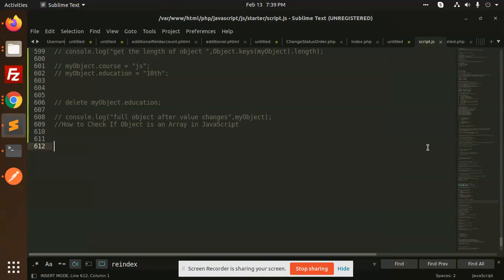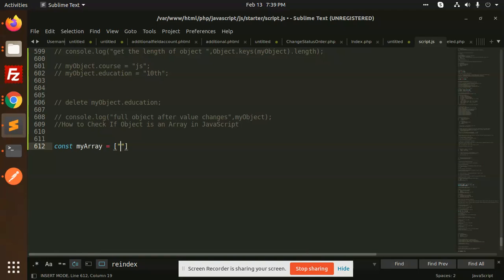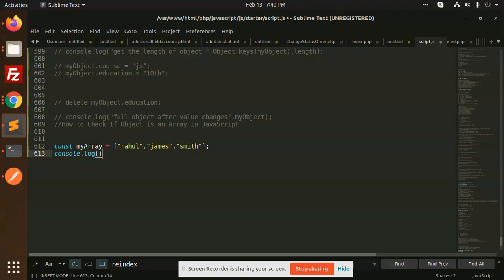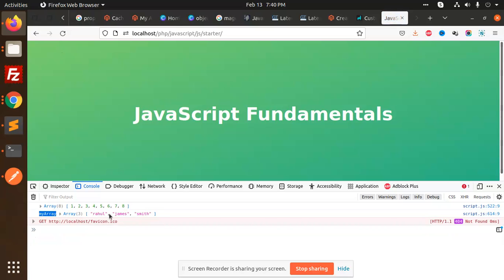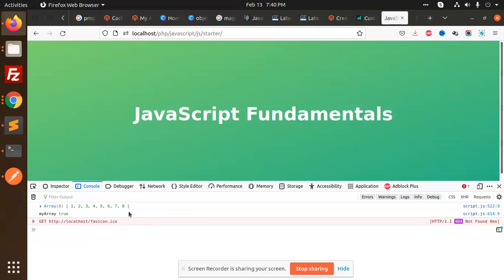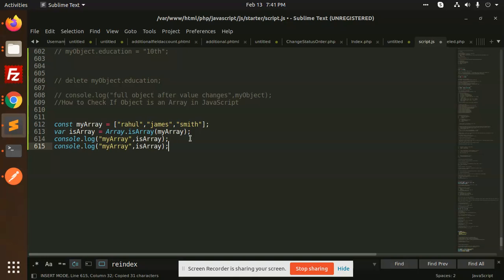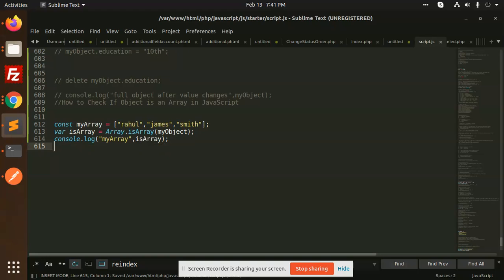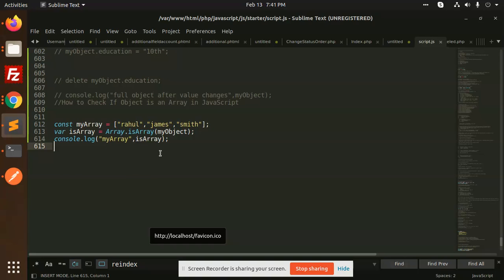How to check if a variable is an Array or object in javascript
How do You Check If A Variable Is An Array Or Object In Javascript?
How to Check if an Object or Array in Javascript